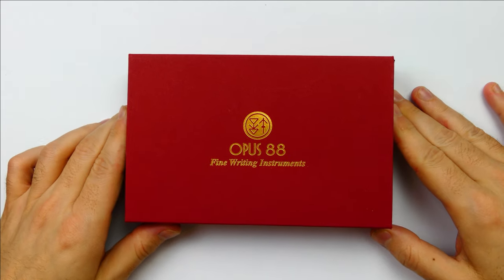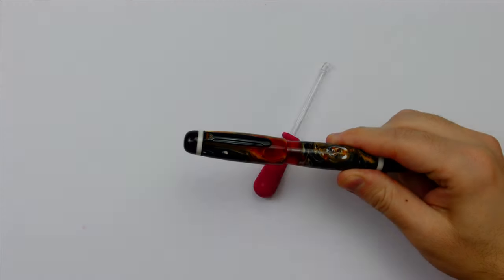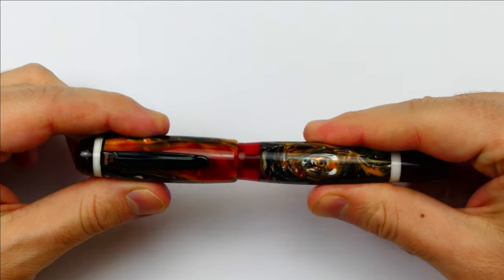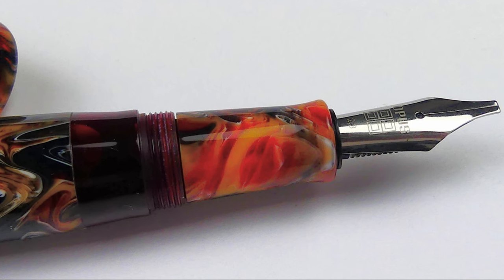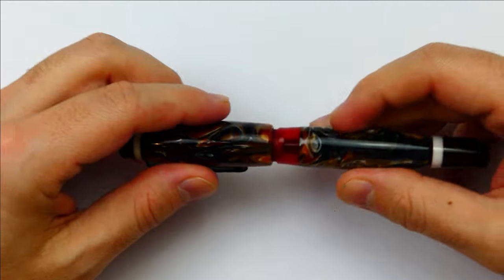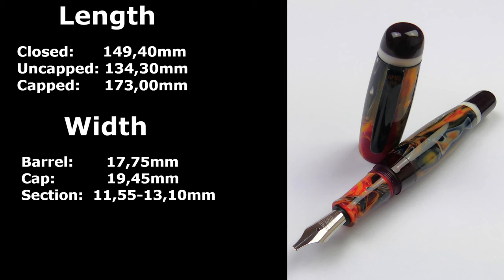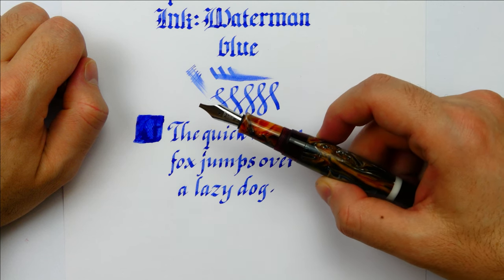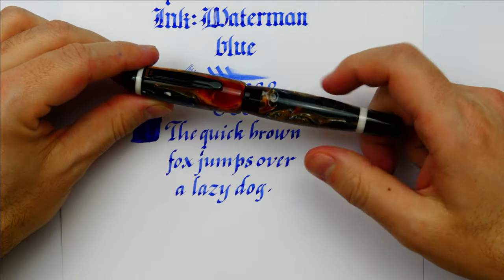Fountain pen review: Opus88 Bela Red (English and German subtitles)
A new fountain pen review! This is one model of the Company Opus88, the Bela in Red acrylic

Let's take a look at the parts of the pen and its features.
We'll see the unboxing of this pen
I´ll show you its features, measurements and comparison
Finally the writing example with the Gothic and the Italic script